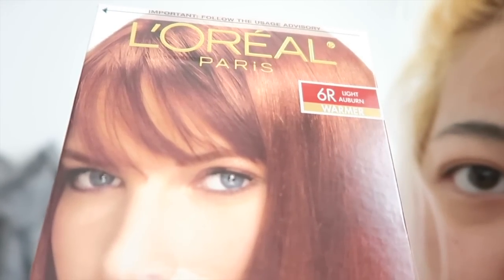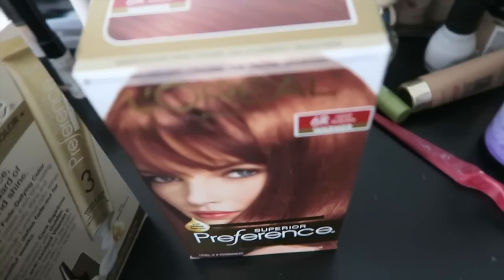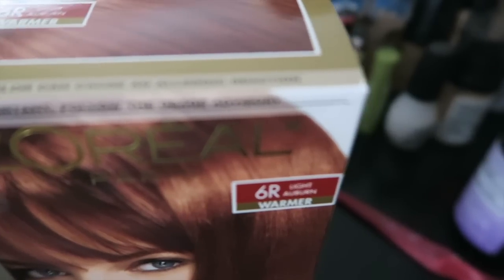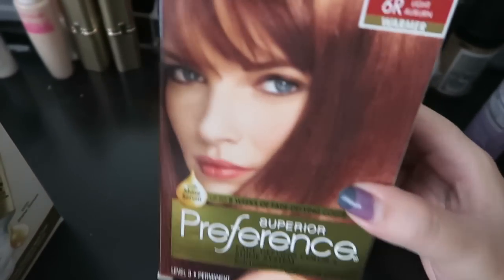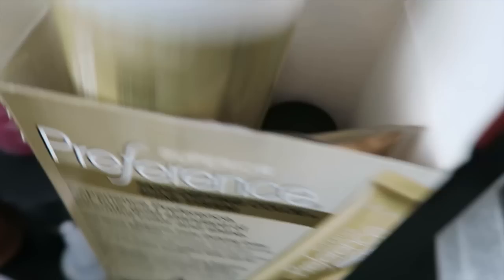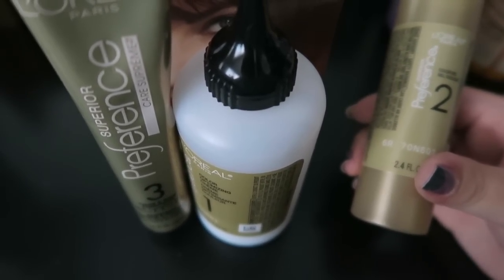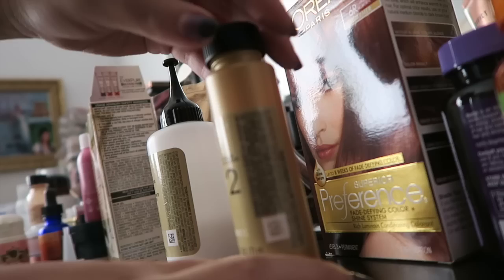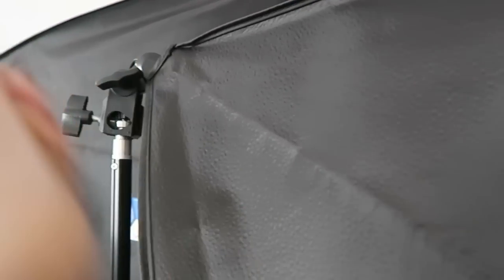WTF I DYED MY HAIR AGAIN?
WOULD YOU DYE YOUR HAIR THIS COLOR???